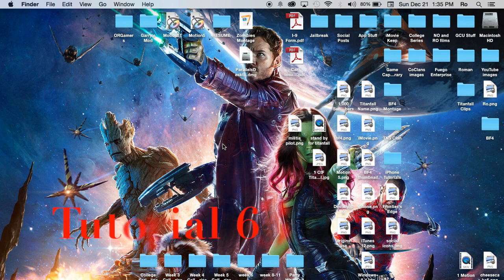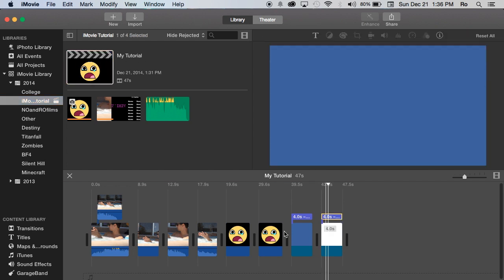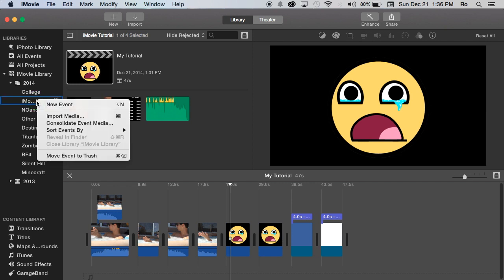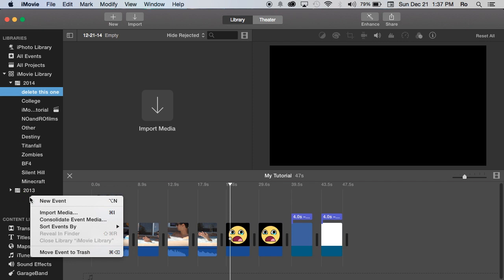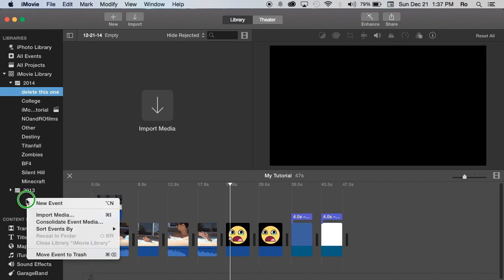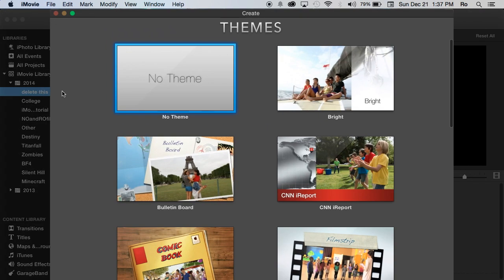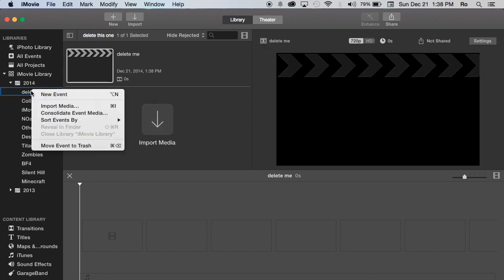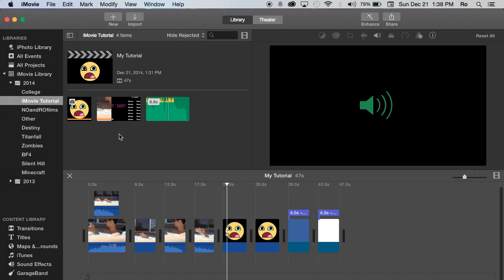Delete Events in iMovie 10.0.6 | Tutorial 63